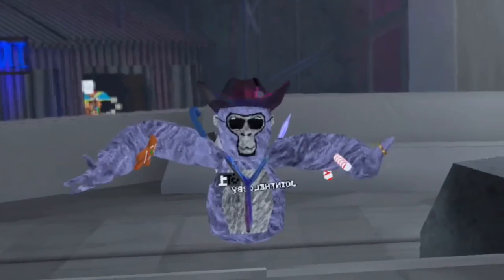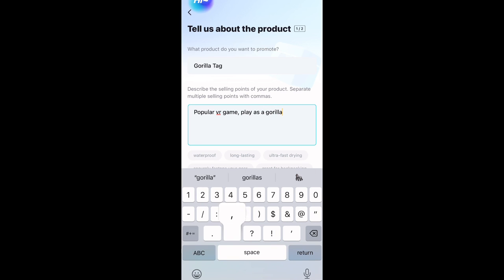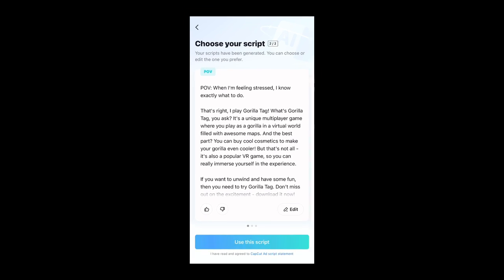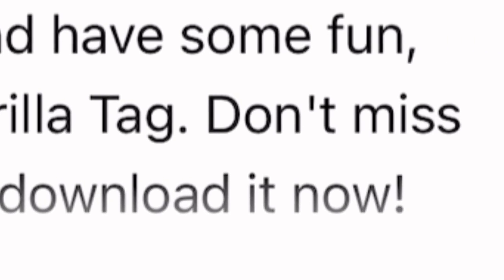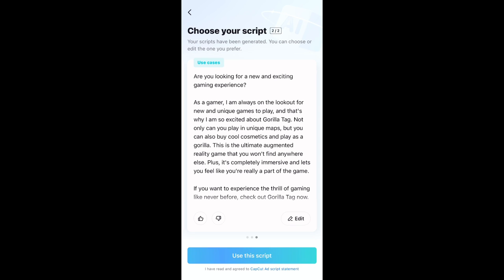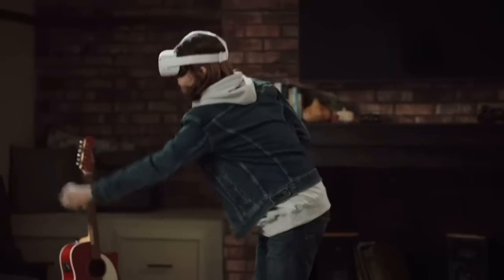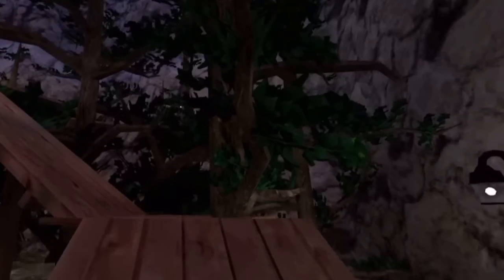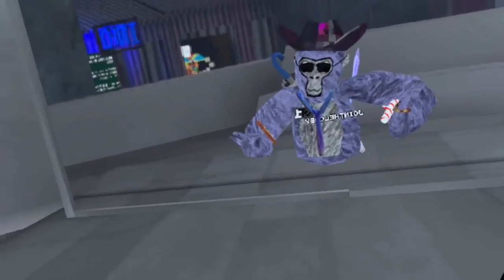I Asked AI To Make A Gorilla Tag Trailer…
In this video, I asked an ai to make me a new trailer for gorilla tag. Watch to see how it turned out…

By ​⁠@JoinTheLobby

⚠️IGNORE⚠️